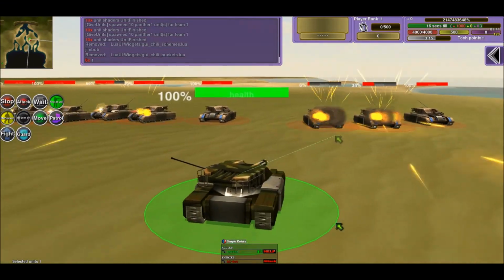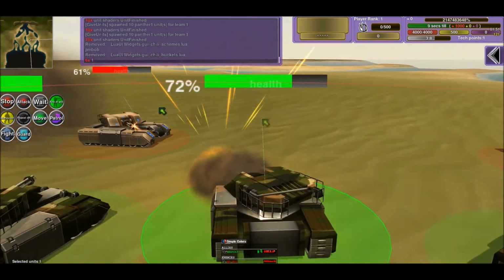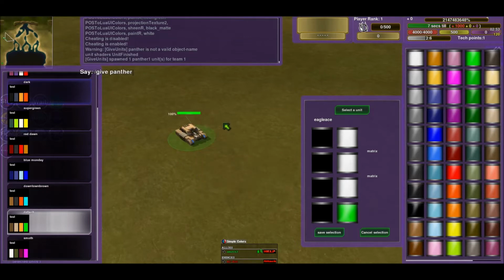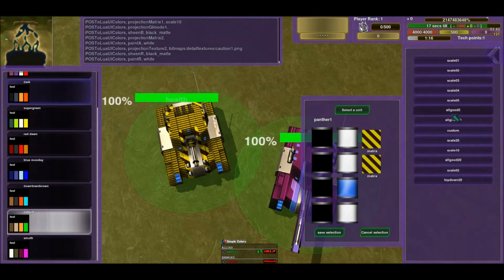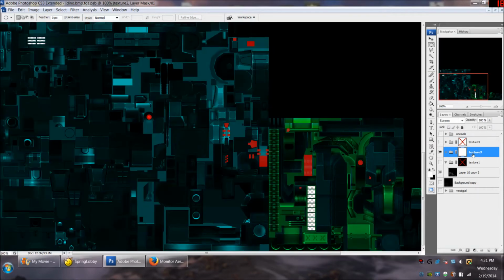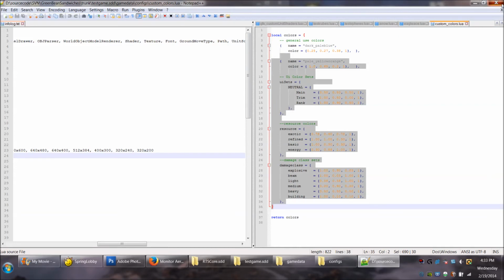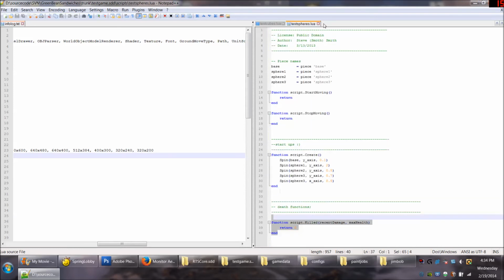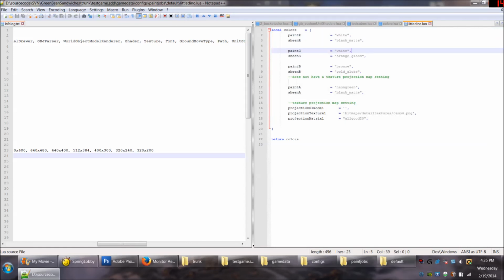Materials and stuffs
ehrmuhgerd, howers uff editing to come out with a very technically inept sounding video showing off muh shader code

Lol, anyway, this is a bit of video took forever to cut down and hours of re-re-redoing the narration because I kept flubbing words.